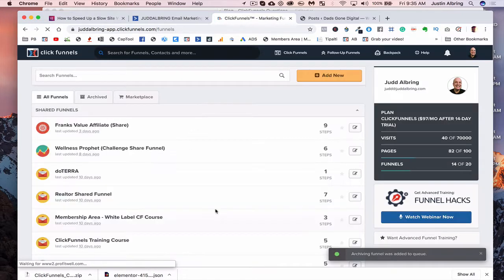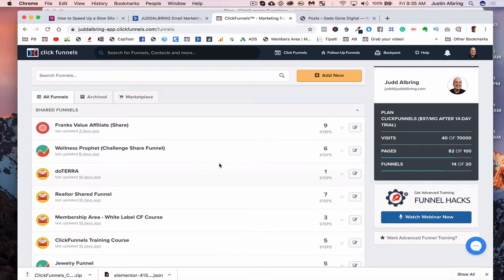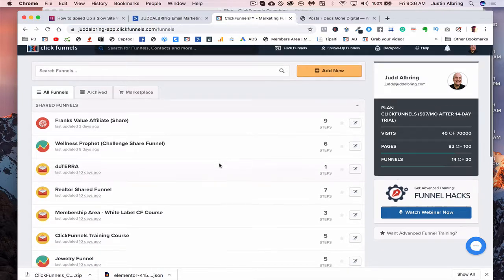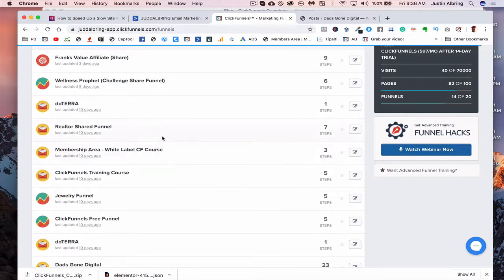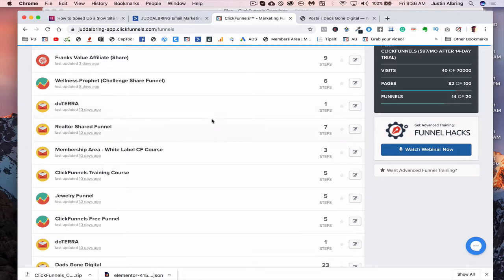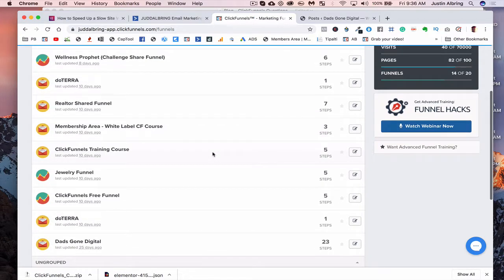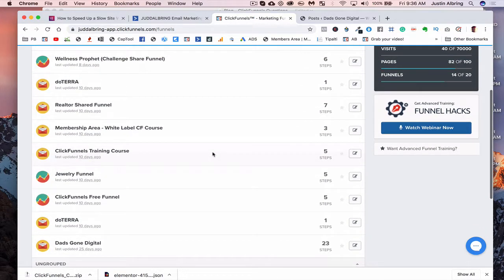How to delete funnel in ClickFunnels | In two simple steps!